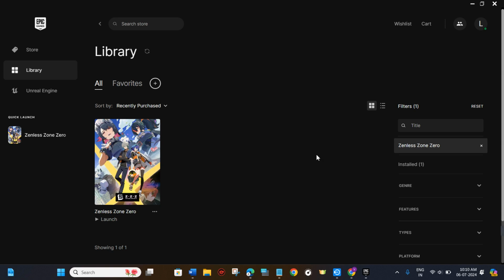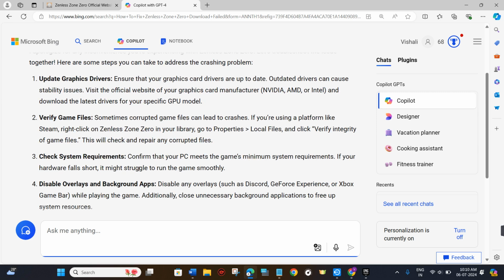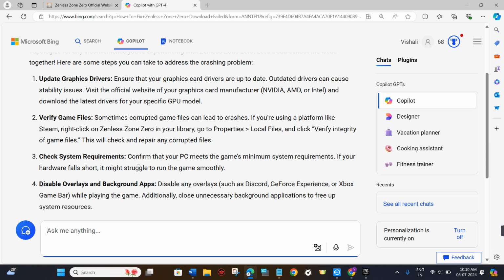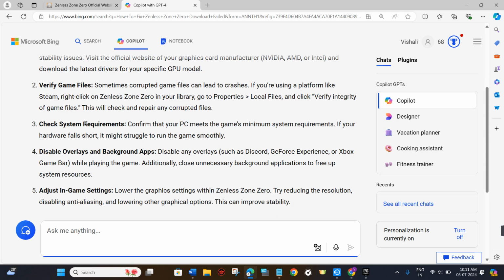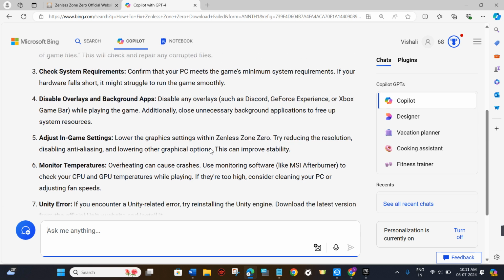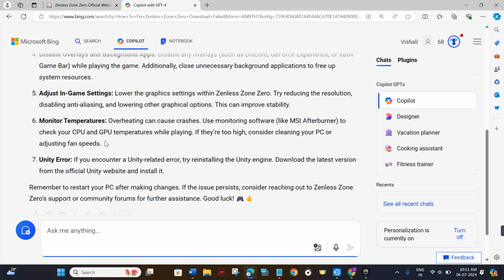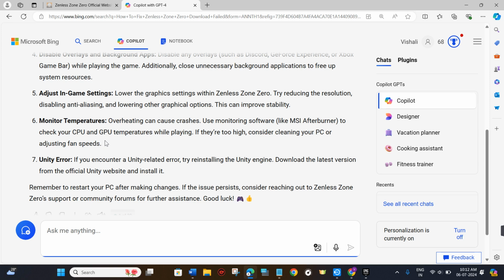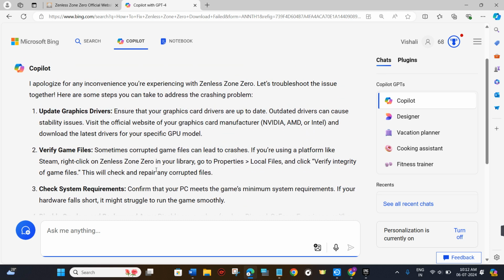Fix Zenless Zone Zero Crashing Pc | Zenless Zone Zero Bug | Zenless Zone Zero Error